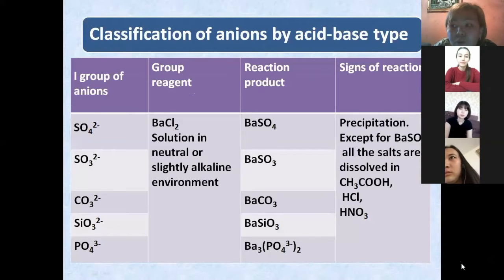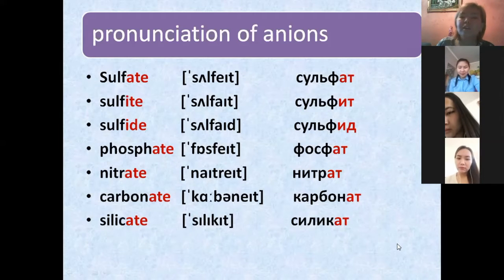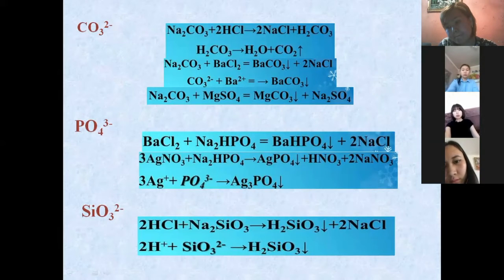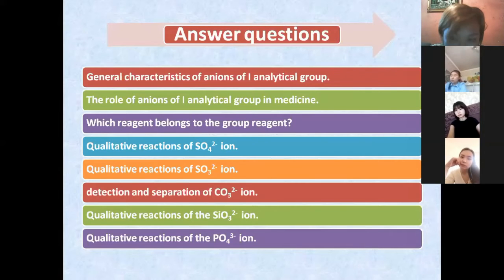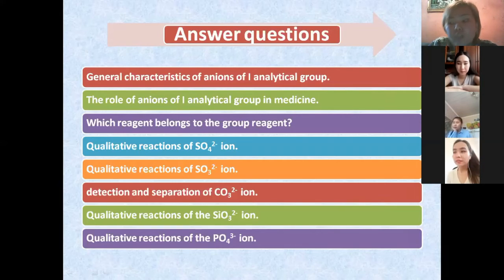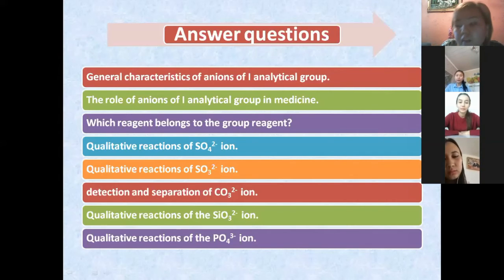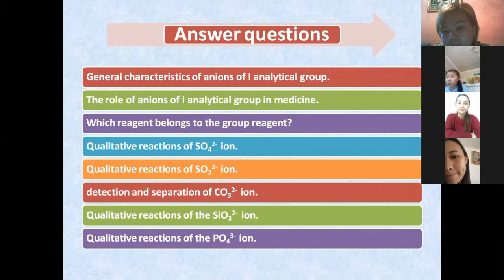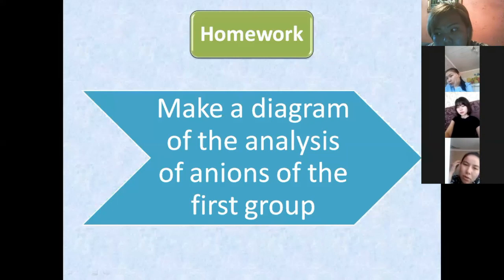Лабораториялық жұмыс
Аналитикалық химия